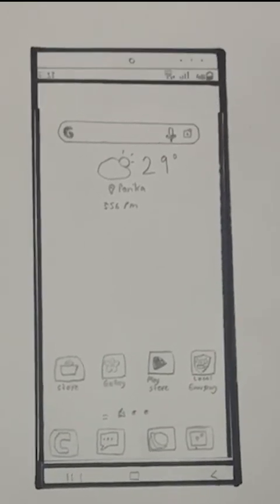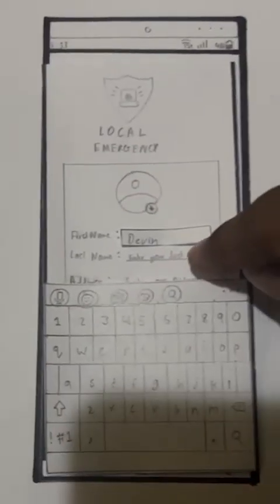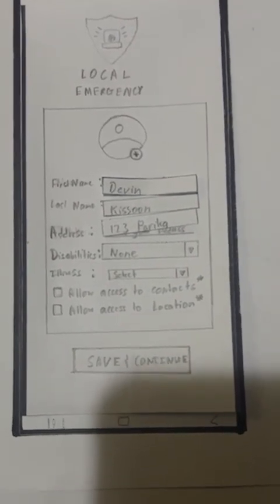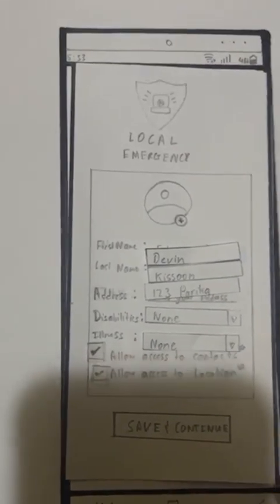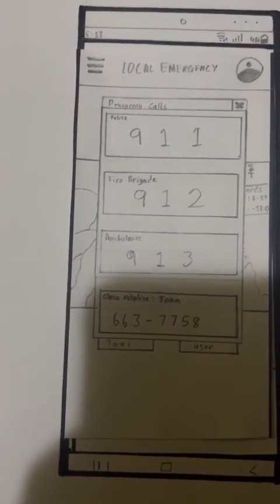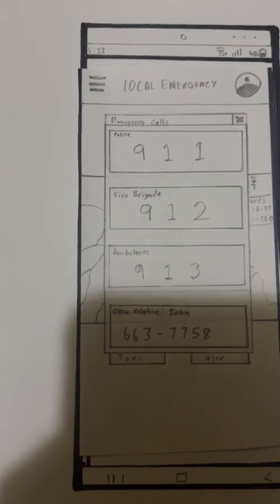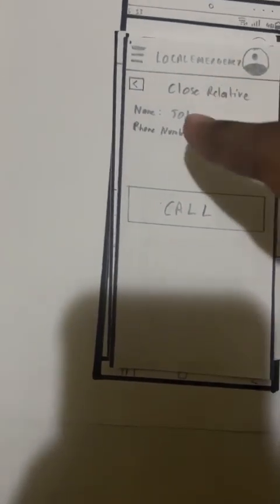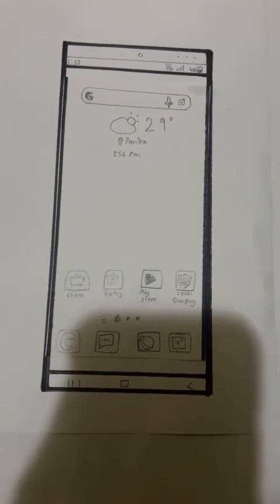CSE2202 - Local Emergency App Prototype Version 2